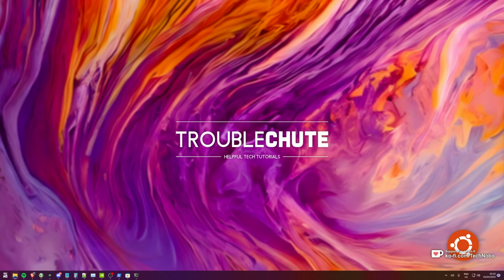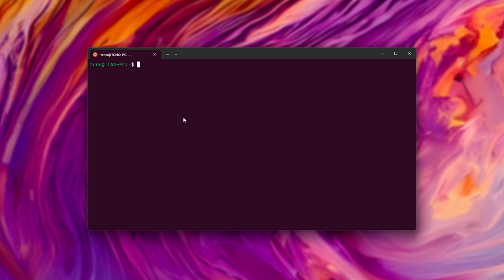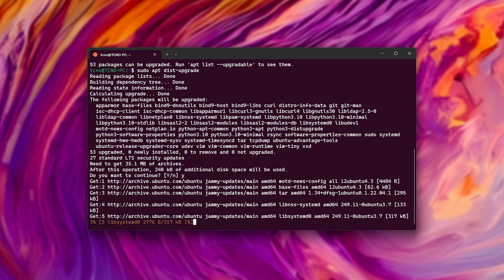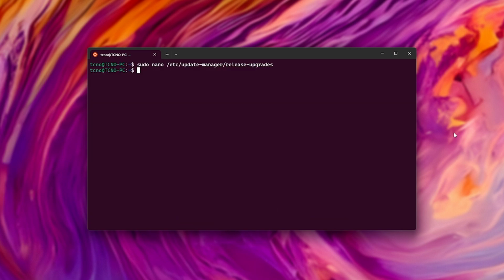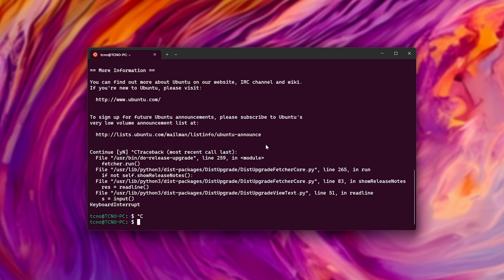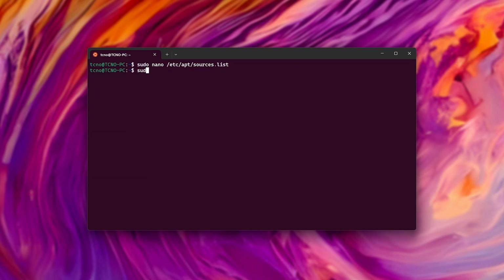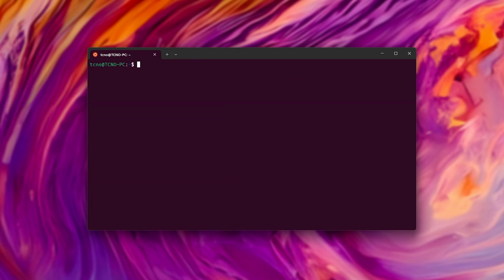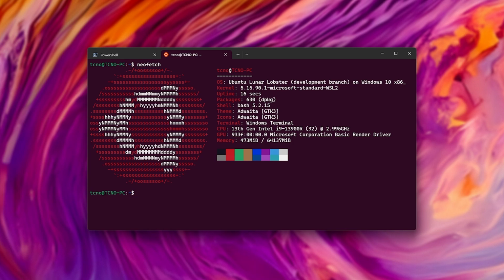Update to 23.04 Beta | Ubuntu & WSL | Full Guide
Ubuntu 23.04 Lunar Lobster's release is around the corner. If you can't wait, you can upgrade now to the Beta and use all the new features now. This video shows you how to update both a normal Ubuntu installation, as well as Ubuntu WSL.

Timestamps:
0:00 - Explanation
0:36 - Alternative: Download Ubuntu 23.04 Preview
0:55 - Update current Ubuntu version
1:37 - Enable version updates
1:54 - Upgrade existing WSL to 23.04 Ubuntu (When released)
2:25 - Force upgrade to specific version (23.04 Beta)
3:27 - Check version
3:47 - Note on updating kernel